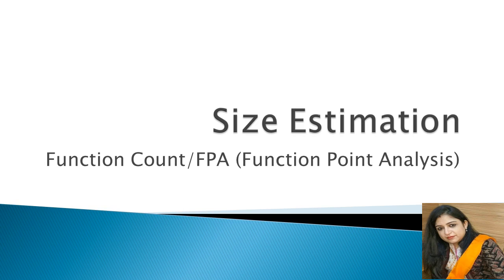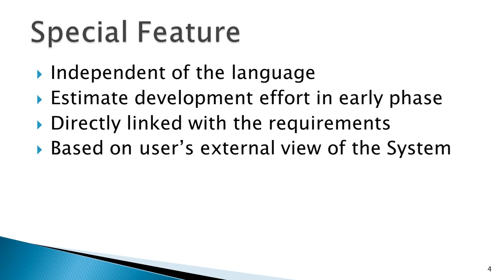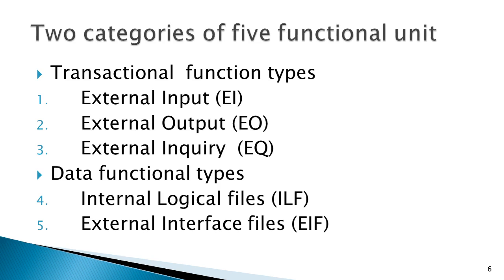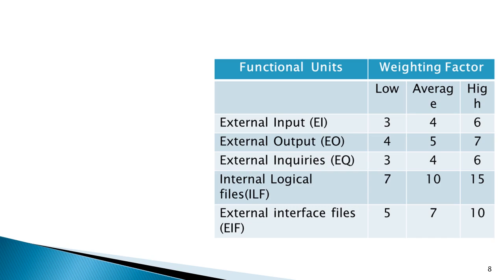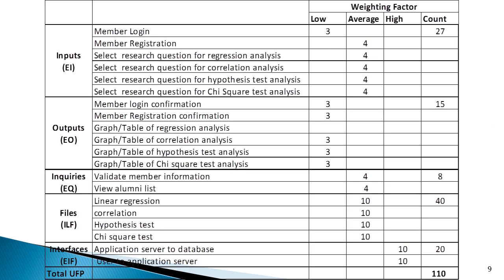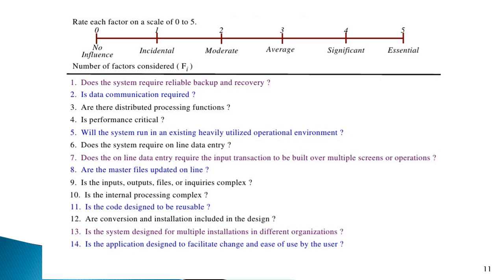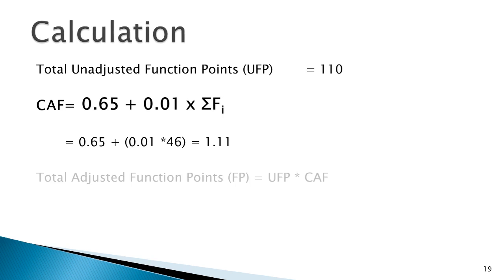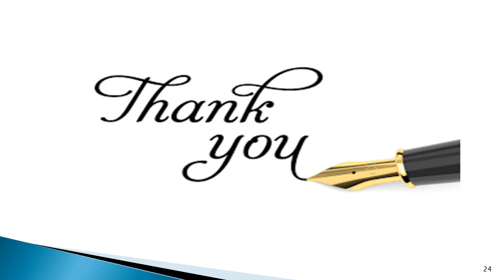Size estimation- FPA By Amrita Jyoti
Size estimation- FPA(Function Point Analysis) By  Amrita Jyoti